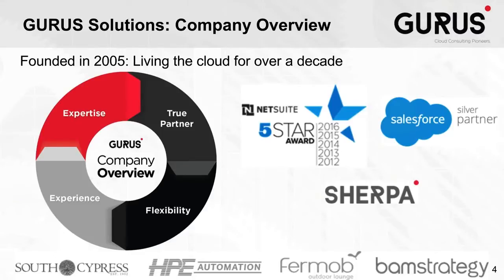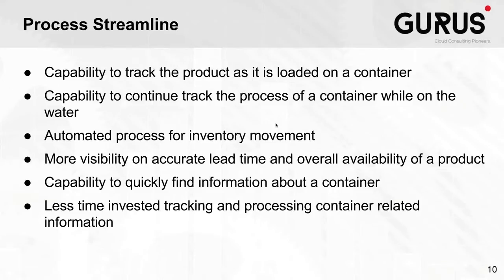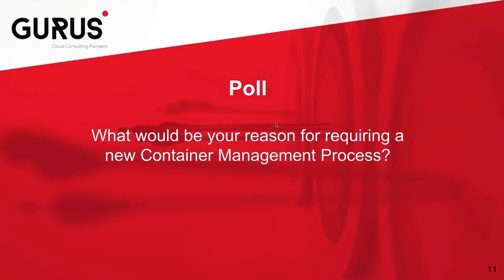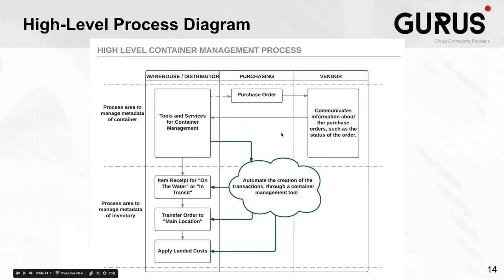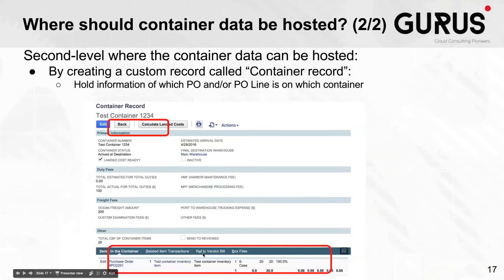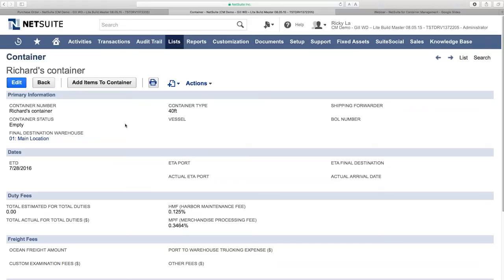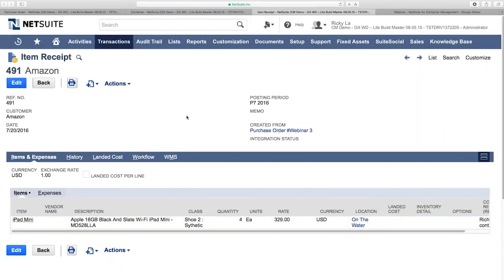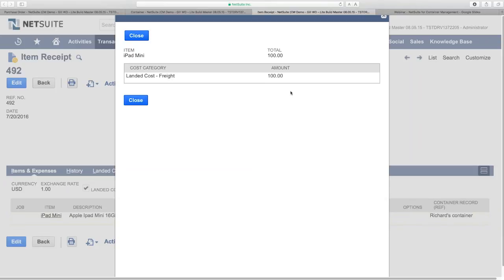Optimizing NetSuite for Container Management | GURUS Solutions Webinar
Discover what NetSuite's container management solution is and how it can be applied to your organization.

In our webinar, we go over:
- How to group products into containers
- Tracking your containers as they move from one location to another
- Calculating the true landed cost
- Getting access to all the information about your inventory
- And more!

Have questions about NetSuite and/or its container management solution? and find out how we can help scale your business.